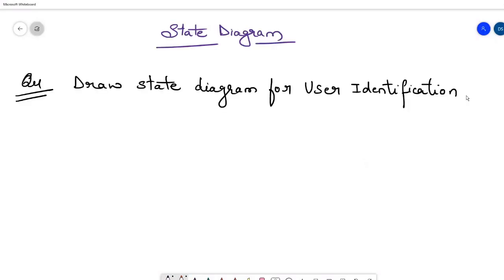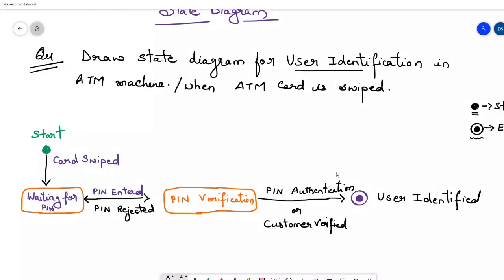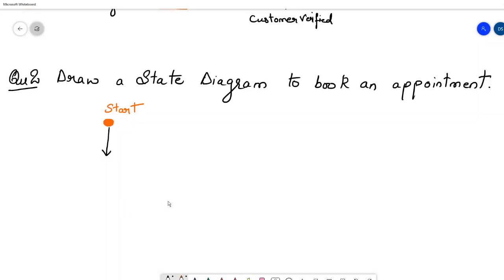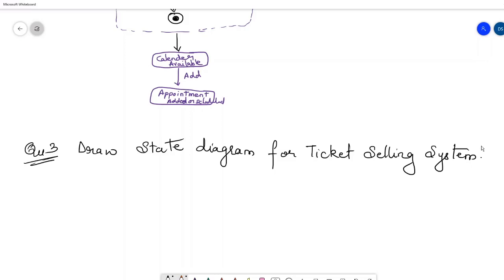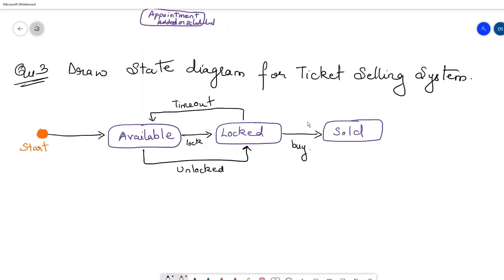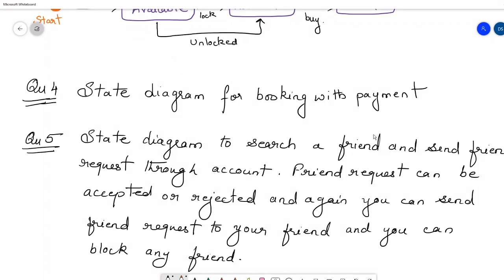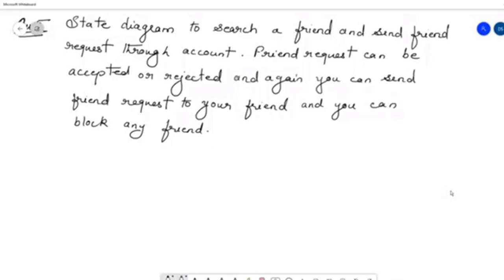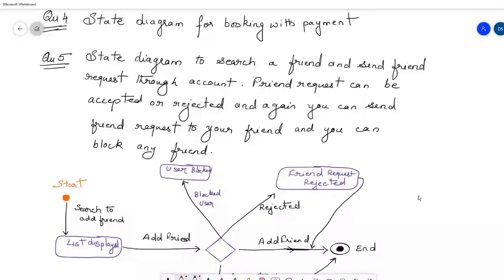lec 7 || OODM ||| 2021 08 09 13 42 17